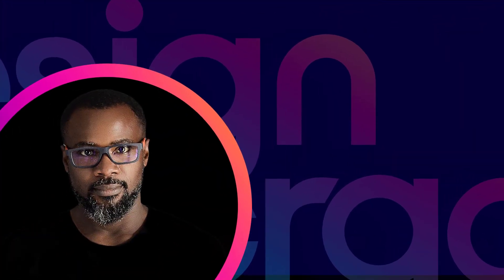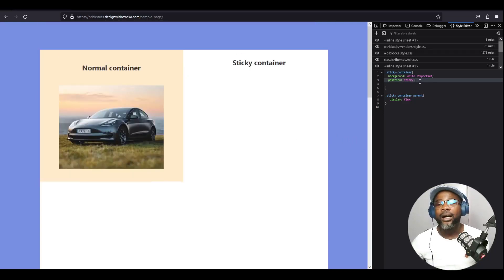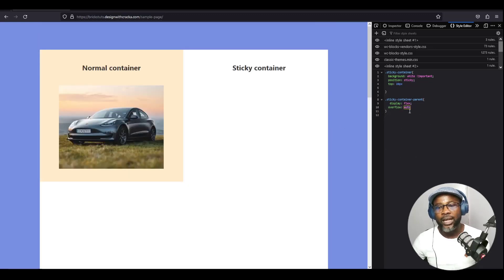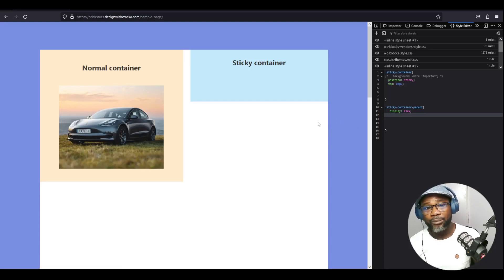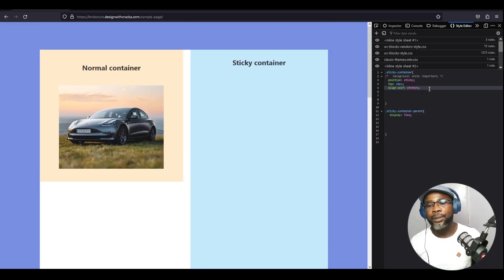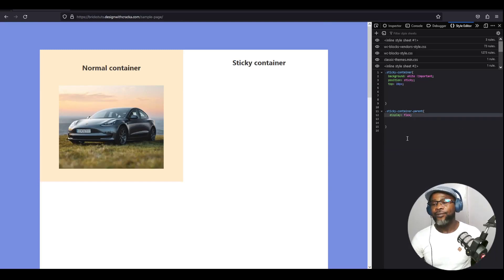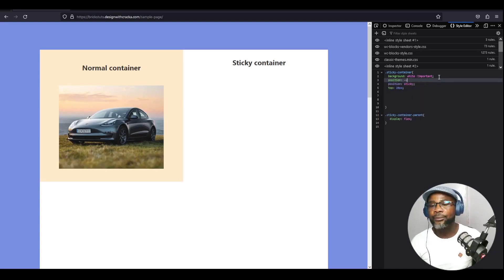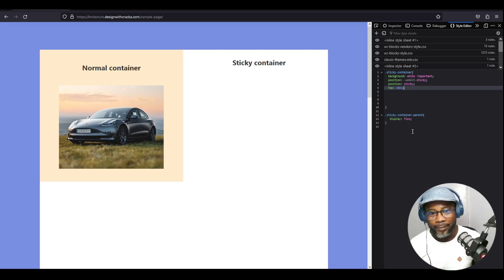5 Reasons your CSS Sticky Position won't work!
Sticky positioning is a popular CSS feature that allows an element to "stick" to a particular point on the screen as the user scrolls, creating a unique and engaging user experience. However, sometimes things don't go as planned and your sticky positioning may not work as expected.

In this video, we'll walk you through the most common issues that can cause your CSS sticky positioning to fail. From incorrect CSS syntax to issues with parent containers, we'll cover everything you need to know to get your sticky positioning up and running in no time.

Bricks Builder | Oxygen Builder  | WordPress | Tutorial